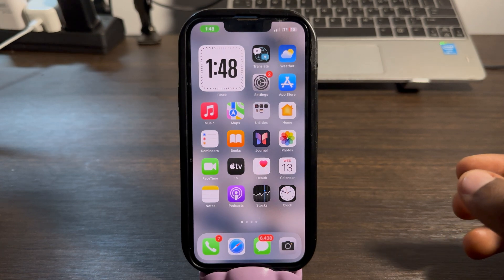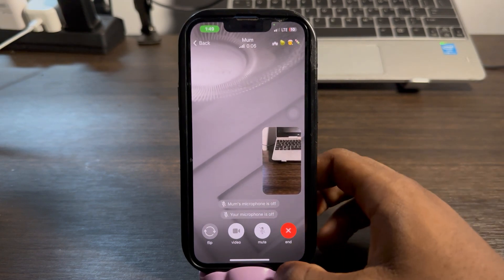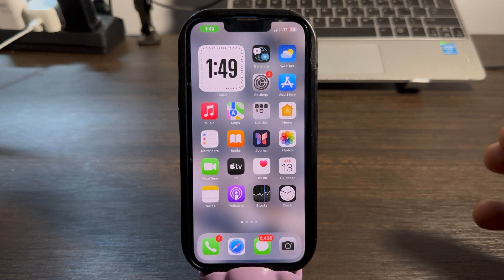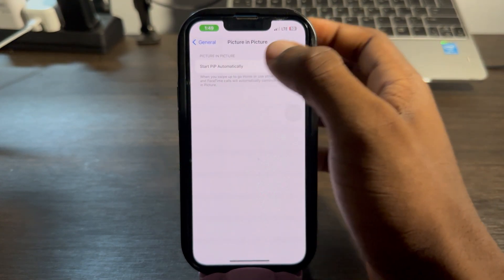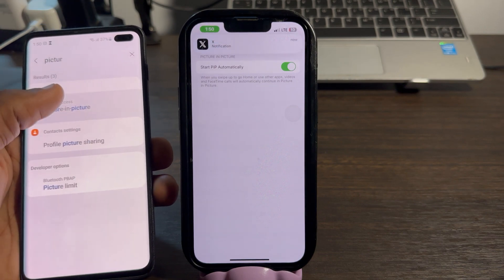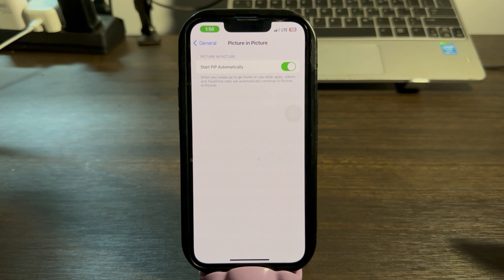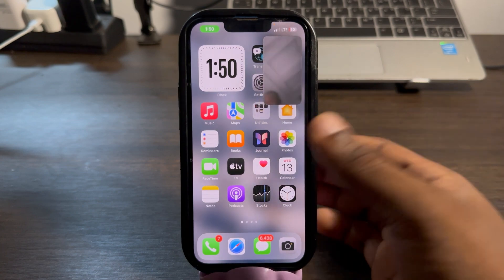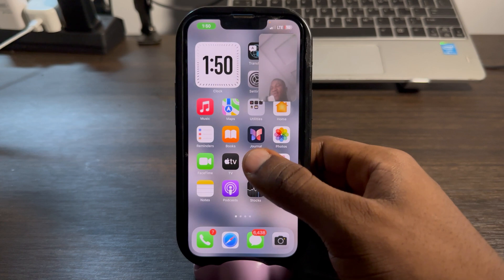How to Fix Telegram Floating Video Call Not Working (iPhone & Android)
Encountering problems with Telegram's floating video call feature on your iPhone or Android device? Learn how to resolve it with our step-by-step guide! Discover troubleshooting tips to ensure seamless video calling experience.